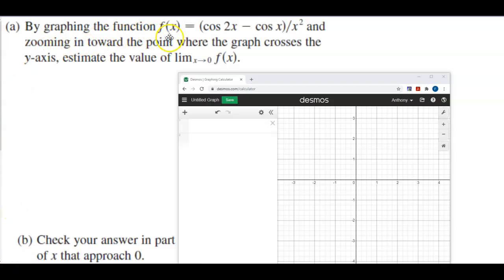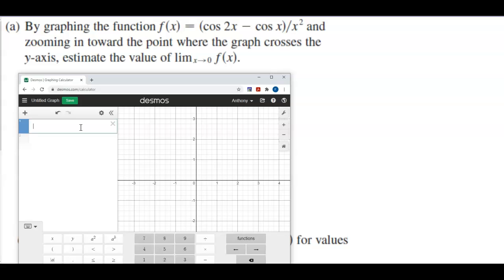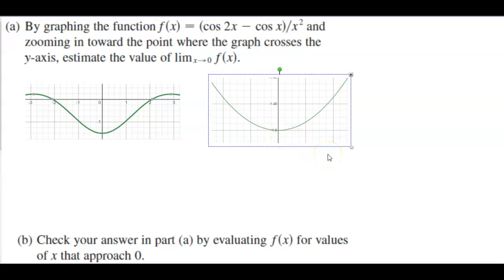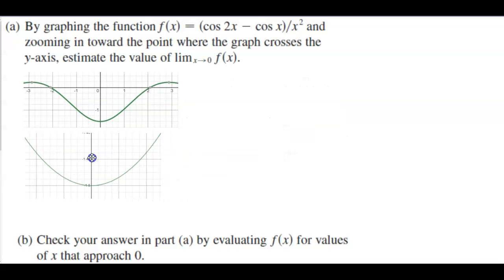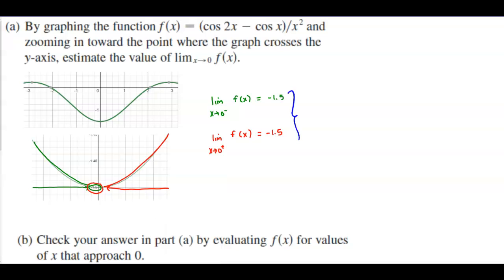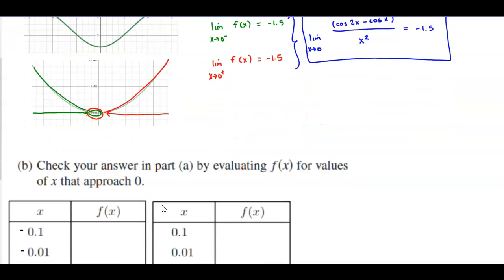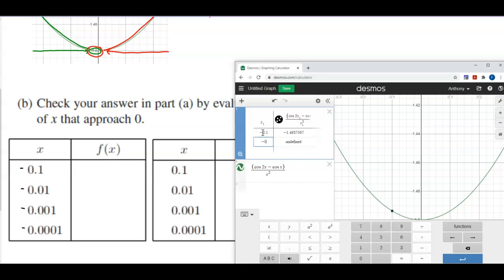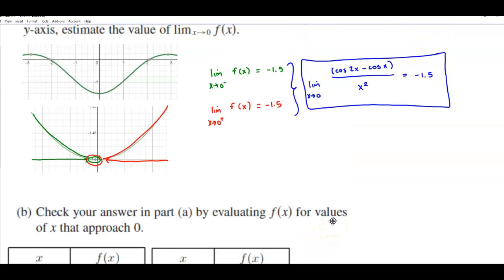Math 1A HW 2.2 WebAssign #13